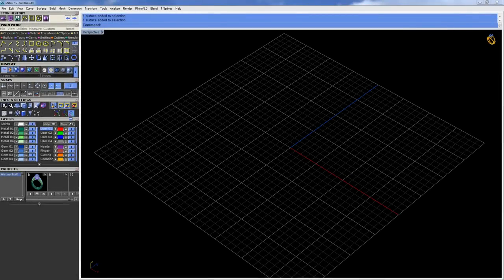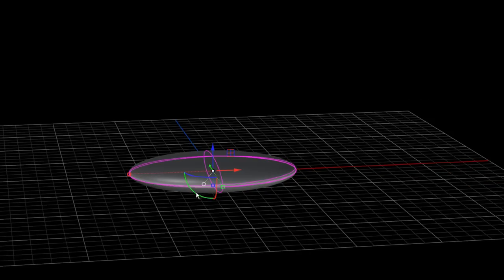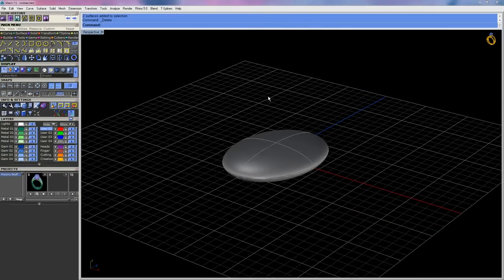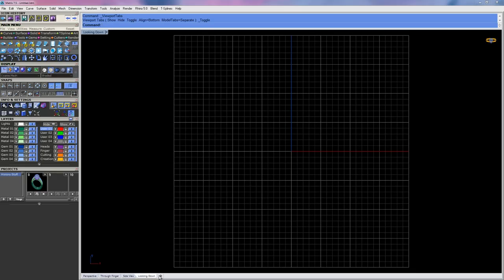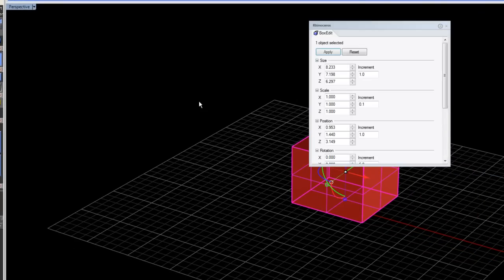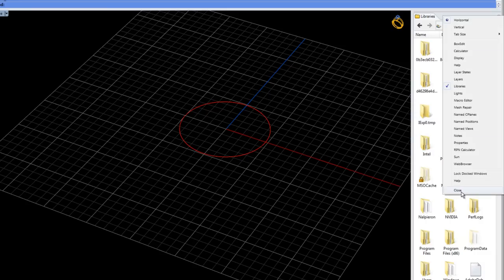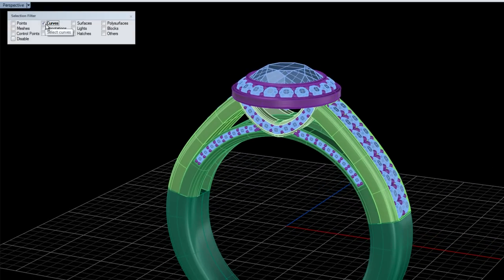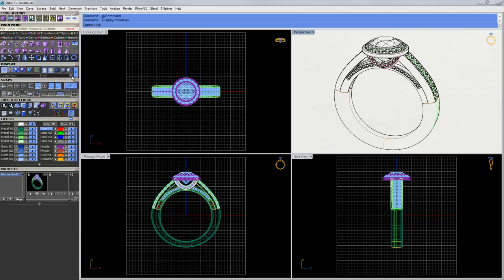Gemvision Matrix 7.5 demo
Демонстрация возможностей программы Matrix 7.5